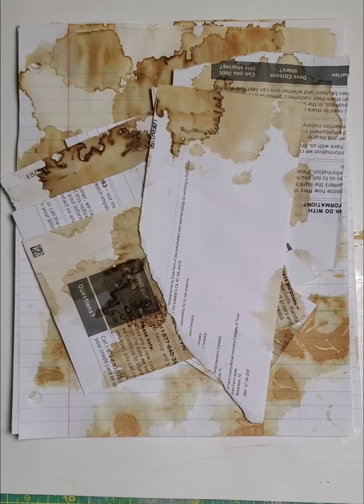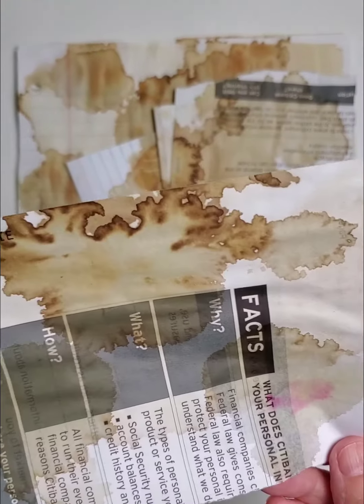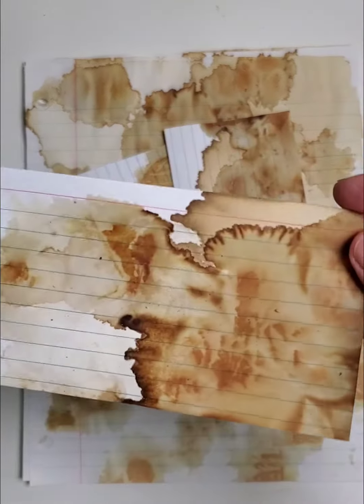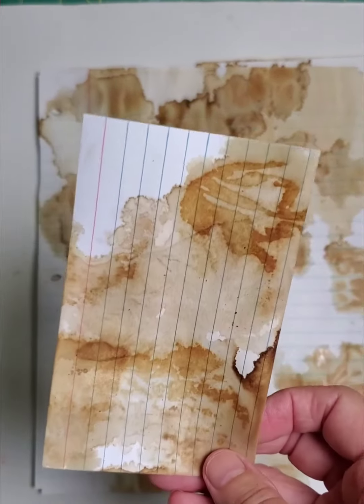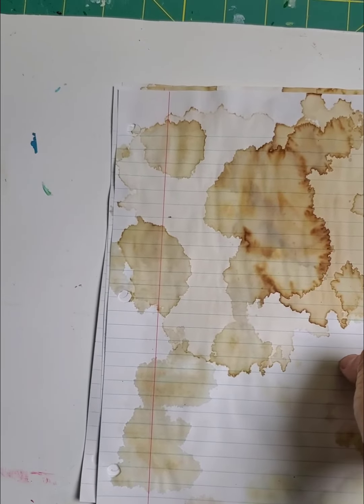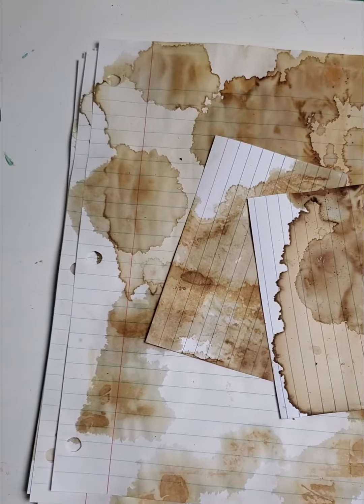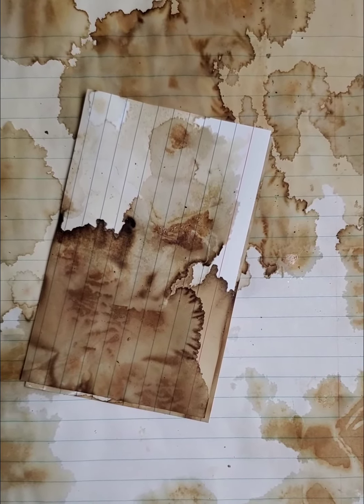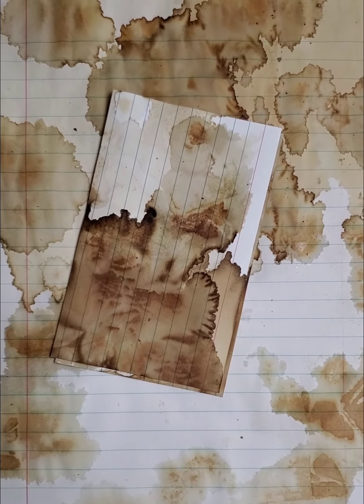coffee and tea dyed paper